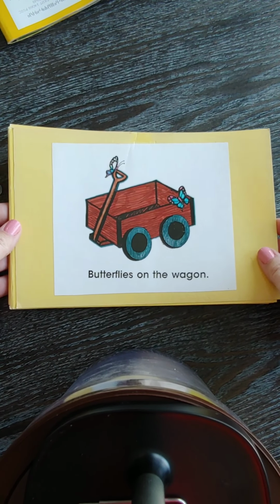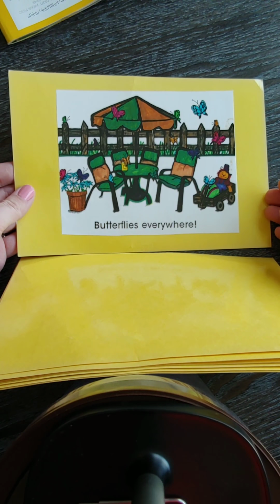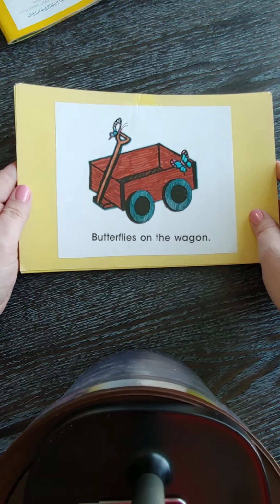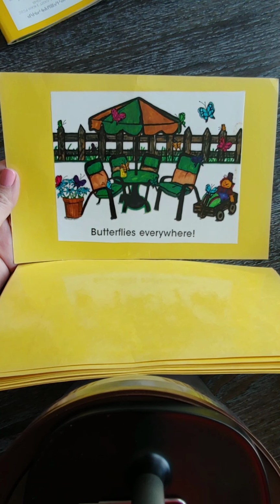Music Moment #3: End of Year GNS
Fun silly songs for young children. A portion of the programming for the end of the year programs for GNS.